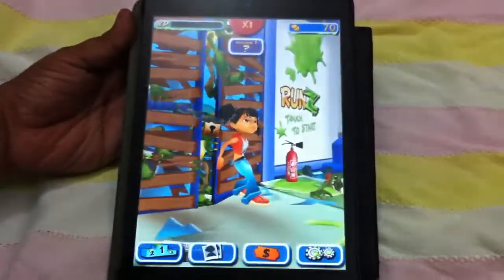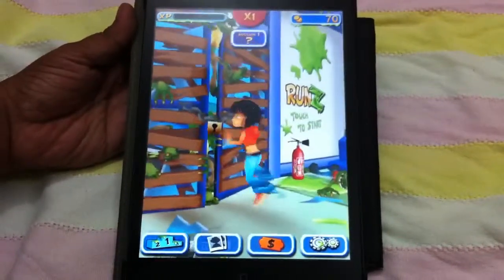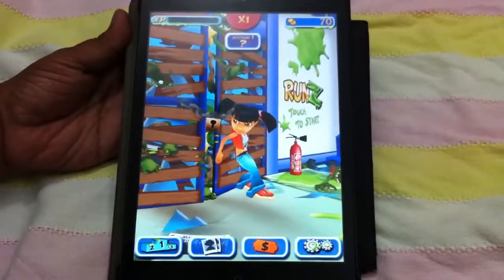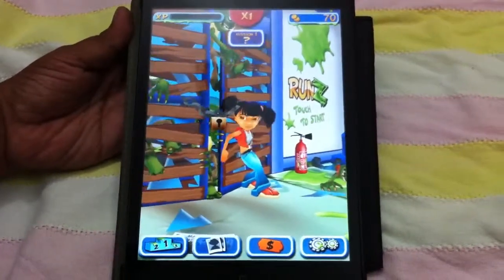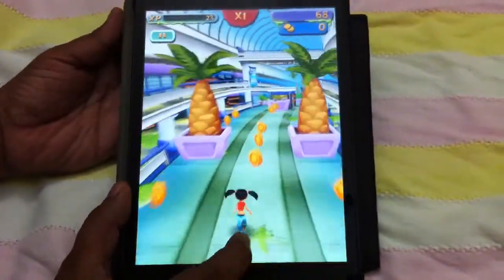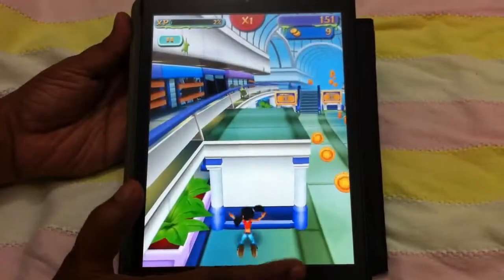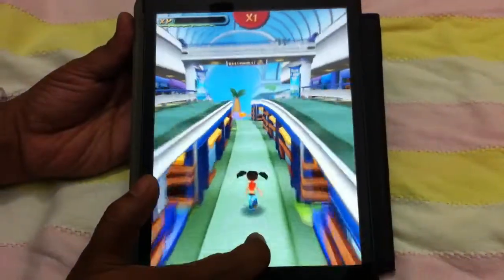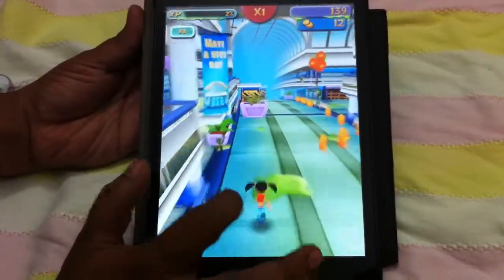RUN Z: Quick review of New game apps on IOS & Androids